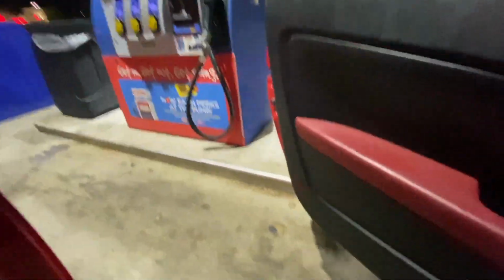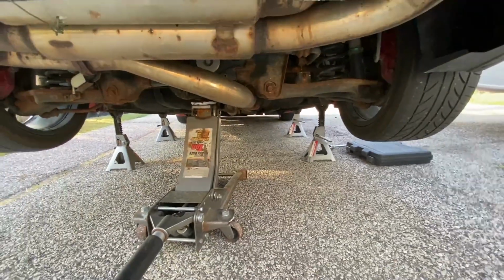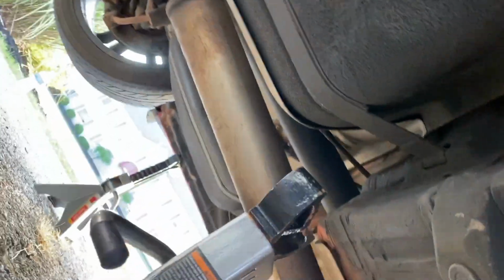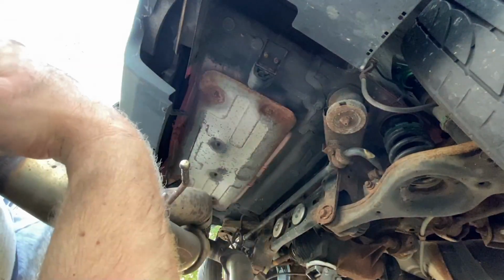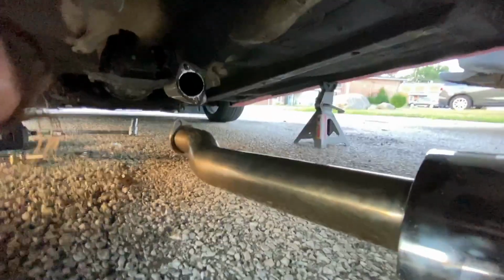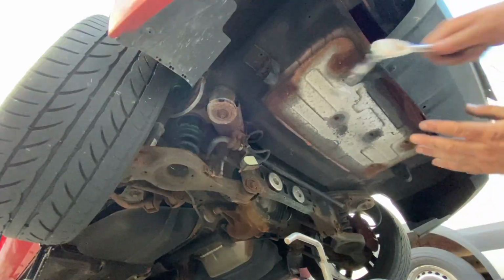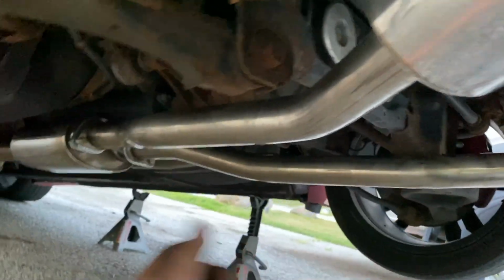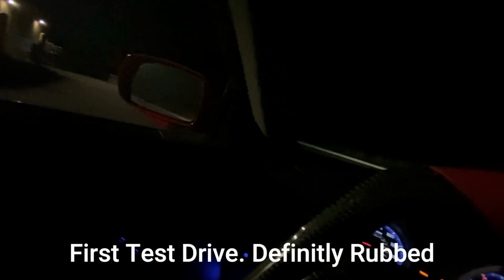My Genesis Coupe Gets a New Exhaust (CNT V3 & BK1 2.0T)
I found this exhaust on Facebook marketplace 5 1/2 hours from my location, originally he wanted around $350 but he wasn't firm on price. He told me if i make the drive I can get it for $280. Once I made it there he was nice and actually said $260 which was awesome. The install is simple but this exhaust does have fitment issues as you can see in the video. Pounding the resonator so it doesn't touch the driveshaft actually made the "low-end" rpm sound a bit better as well so that worked wonders. Total I spent with fuel and new hardware/gaskets was around $350-$365ish. I call it a win.

00:00 Start
02:00 remove old exhaust
06:32 new exhaust install
09:55 Fitment issues
11:52 for sound clips

Parts I have:
TB Spacer
Wing badge
Tomei Shift knob (manual)
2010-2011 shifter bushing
or for 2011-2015 shifter bushings